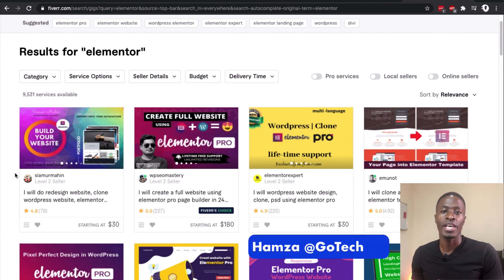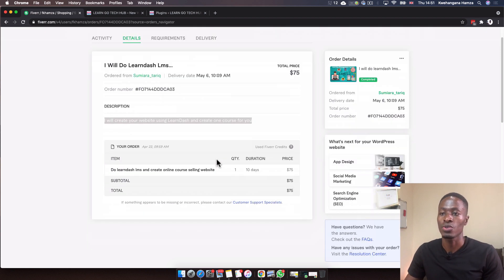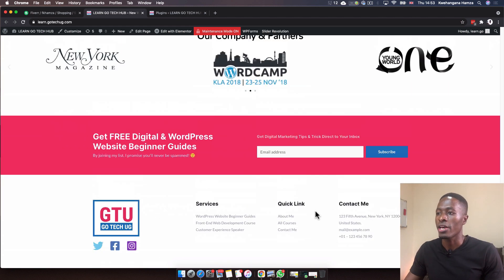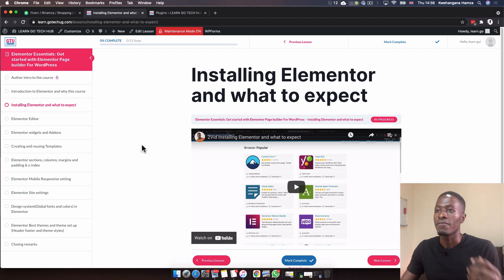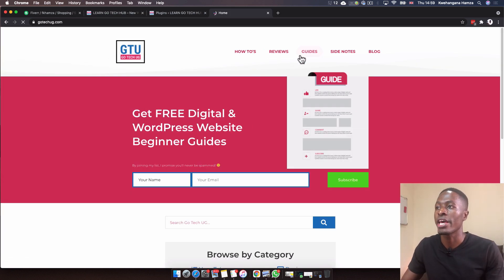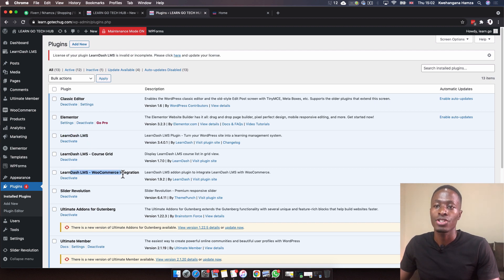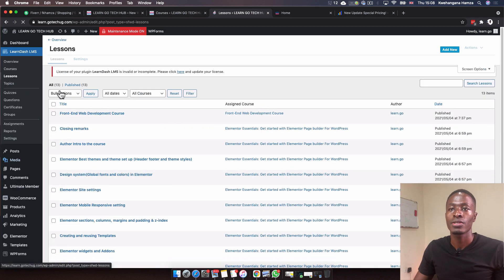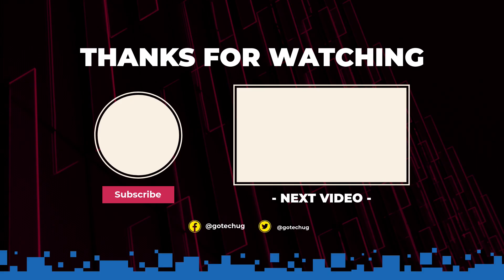I Paid $75 For A Course Website on Fiverr [LearnDash, Elementor, Astra]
In this video, i share with you my experience ordering for a course website made for $75 using learndash, elementor and Astra from a fiverr freelancer. As an experimental video, i wanted to see want value i would get in exchange for less than $100 website project yet again, it was just the right time for me to start on creating a course website for my very first elementor essentials course.